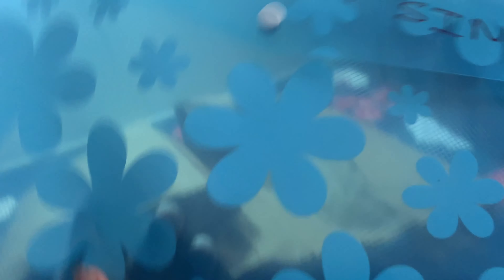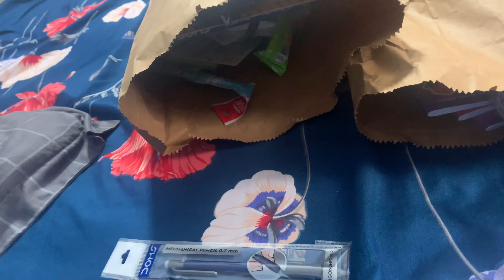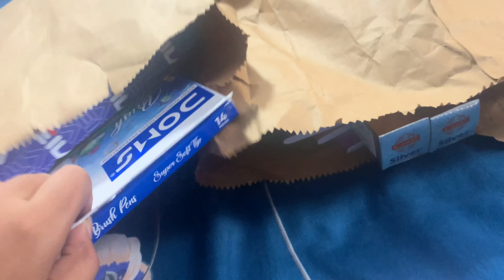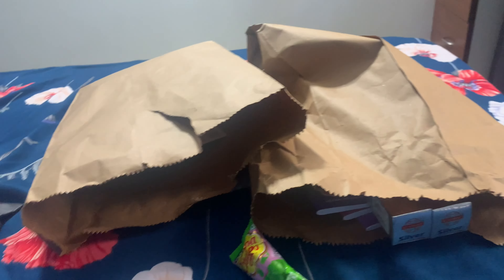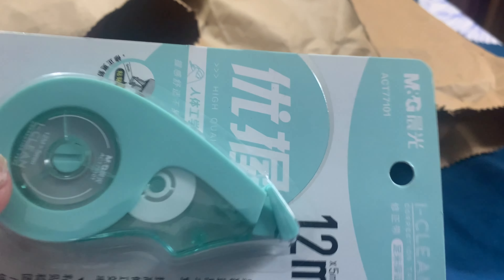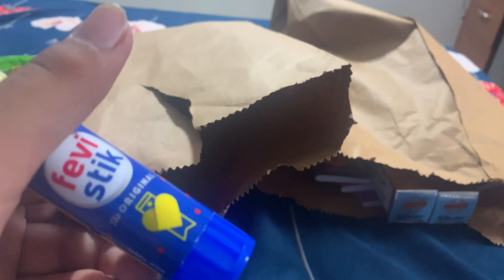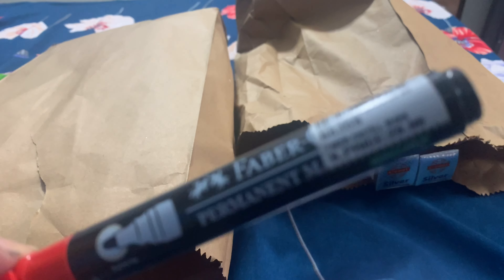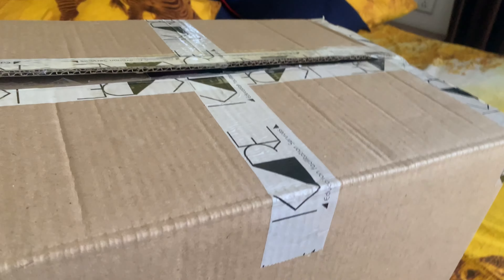Varnit is buying and unboxing supplies for school purposes